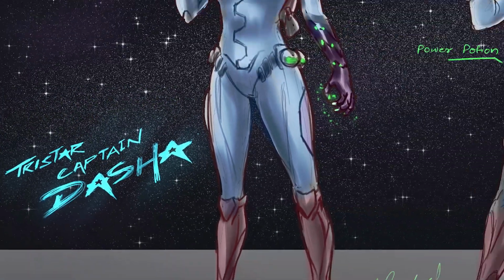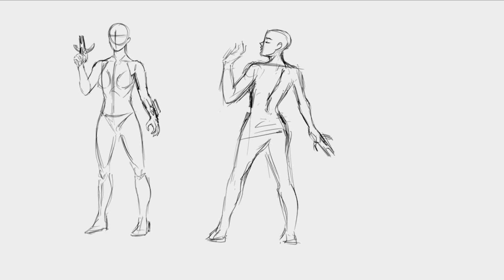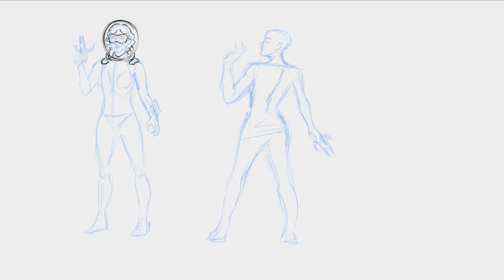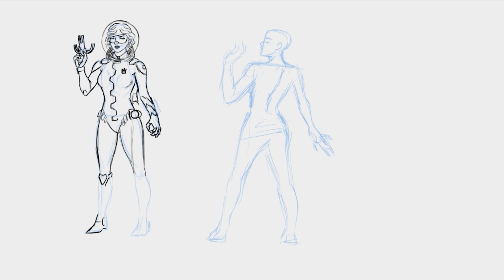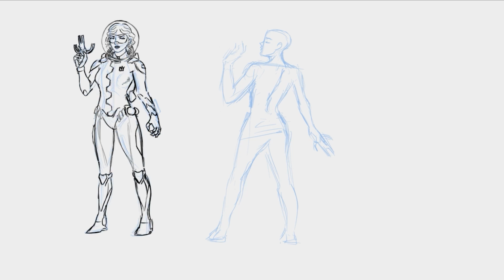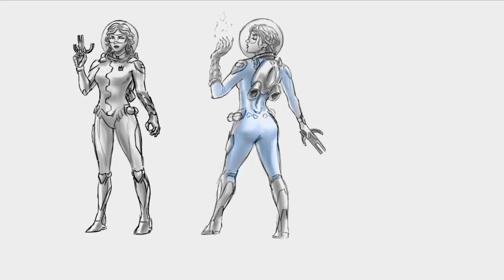Entertainment Designer - Talks on Design Ep.4 ft. Harshal Patil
Join us for a captivating conversation with Harshal, a renowned entertainment designer and author. In this episode, Harshal takes us behind the scenes of character design, sharing valuable insights into the creative process. From initial concept sketches to final 3D models, we delve into the intricate details and challenges involved in bringing characters to life. Discover the importance of storytelling, reference gathering, and the role of technology in modern character design. Don't miss this opportunity to gain inspiration and learn from a true master of the craft.